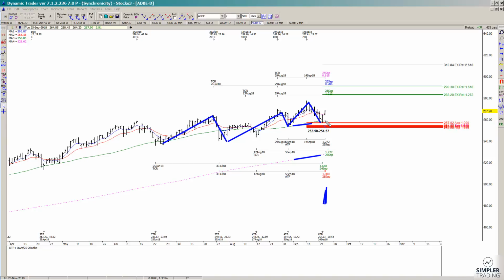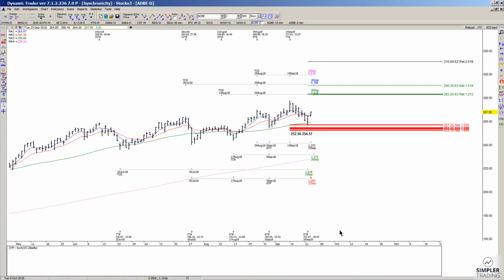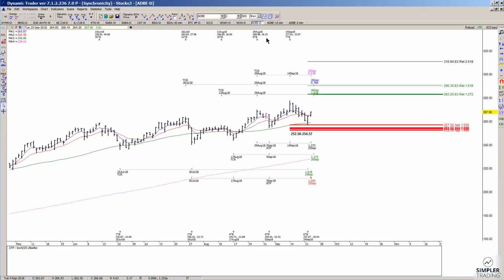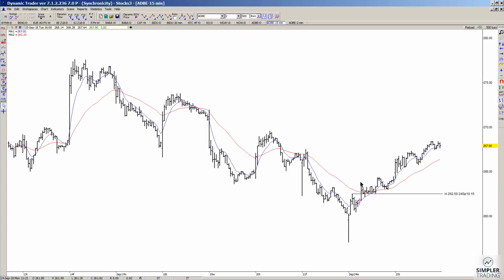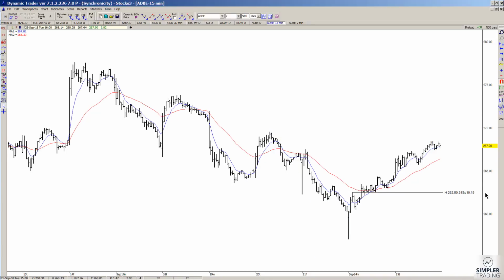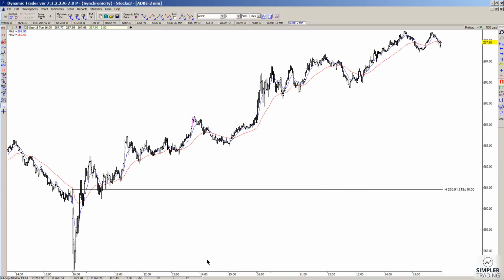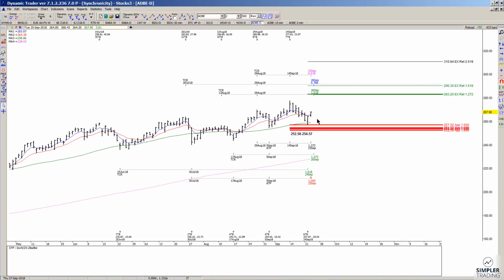Fibonacci Queen: How can you sneak into a swing trade?